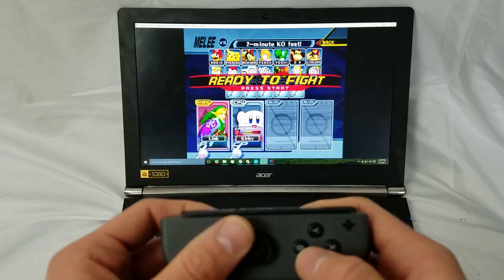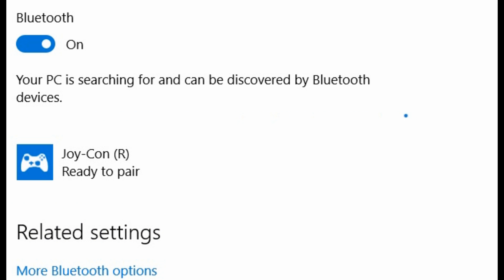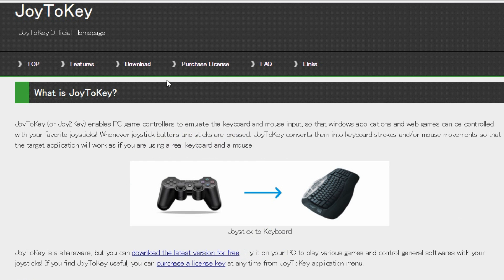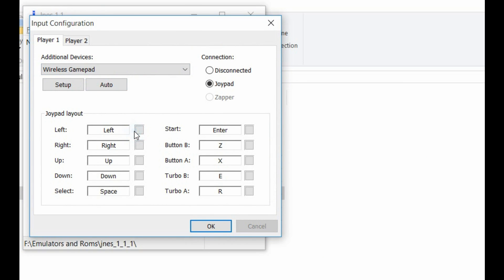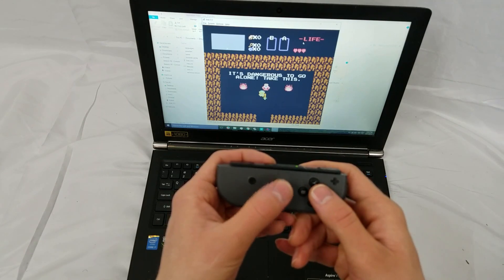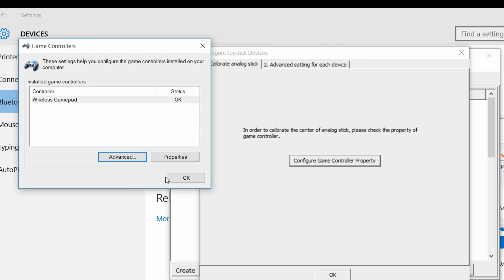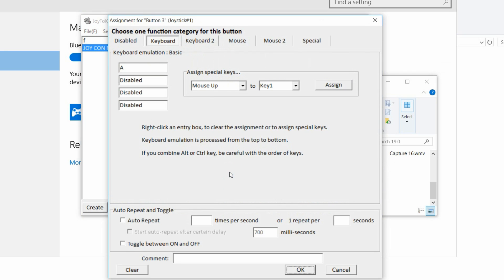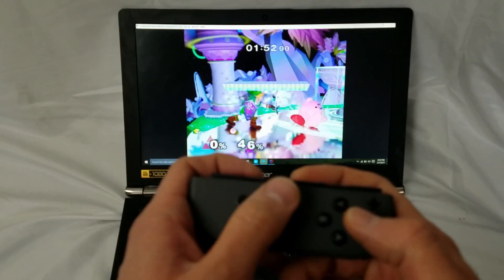How to CONNECT Your Nintendo Switch JOY-CONS To Your COMPUTER! ! (Straight to the Point Tutorials)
Want to use your Nintendo Switch Joy-cons and connect them to your computer, here is a very simple straight to the point tutorial on how to do so.. It's so easy a dog can do it! Games tested in this video, The Legend of Zelda and Super Smash Bros!

Why not Stalk me on Facebook, twitter, G+, Tumblr and Twitch!

Legal Act Stuff: This is an educational video only to show how to connect a joy-con to the PC.  The emulated games used in the video I own physical copies to. It's just a video demonstration showing how it works and how to do so. No downloads to roms or emulators will be posted. Users can use it for any PC game they wish to play. PS..  JOY CONS ARE AWESOME!